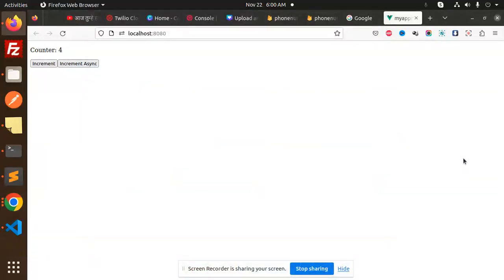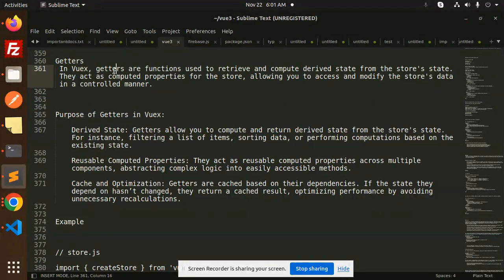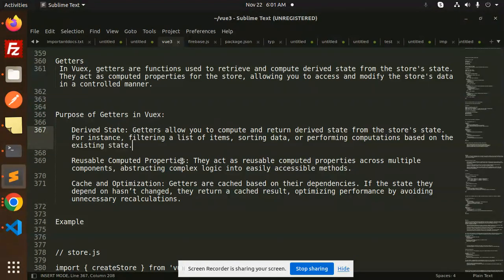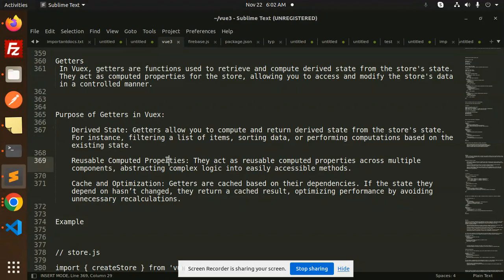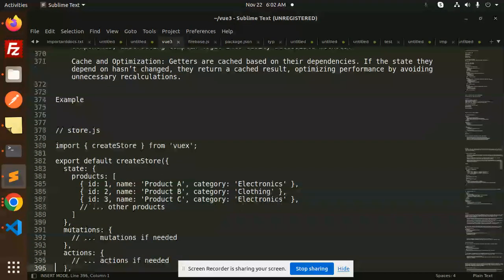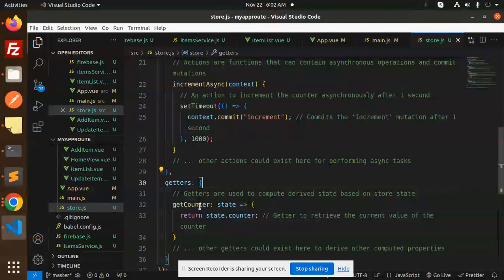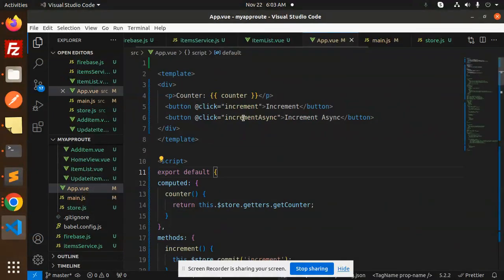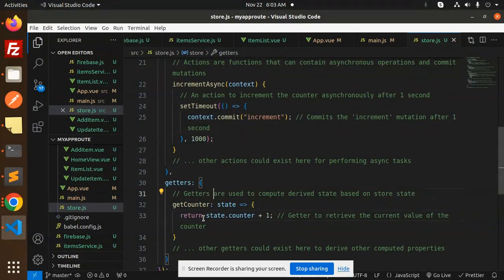Vuex State Management in Vue 3 #3 Purpose of Getters in Vuex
Getters  Vuex Tutorial
Setting up the central Store using Vuex
How do I create a store in Vuex?
How do I add a store to Vue 3?
Does Vuex work with Vue 3?
How do I initialize a Vuex store?
Vue.js 3 Vuex State Management Tutorial
State Management in Vue 3 Applications with Vuex
Vuex store
Why You Need This Library for Vuex in Vue 3
Comprehensive Guide to Vue.js 3 State Management with Vuex
Understanding Vuex. The Easy Guide
 In Vuex, getters are functions used to retrieve and compute derived state from the store's state. They act as computed properties for the store, allowing you to access and modify the store's data in a controlled manner.

Purpose of Getters in Vuex:

    Derived State: Getters allow you to compute and return derived state from the store's state. For instance, filtering a list of items, sorting data, or performing computations based on the existing state.

    Reusable Computed Properties: They act as reusable computed properties across multiple components, abstracting complex logic into easily accessible methods.

    Cache and Optimization: Getters are cached based on their dependencies. If the state they depend on hasn’t changed, they return a cached result, optimizing performance by avoiding unnecessary recalculations.

Nest